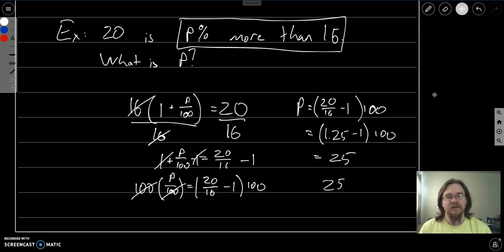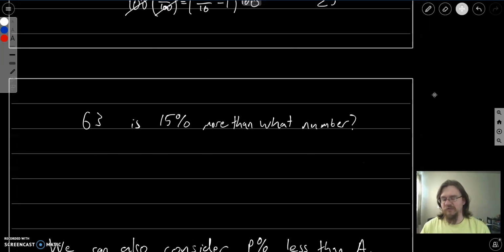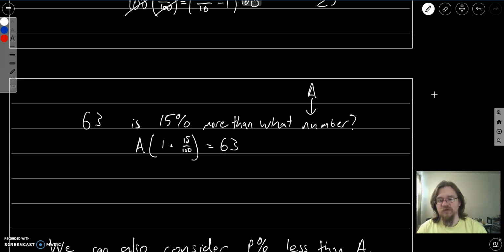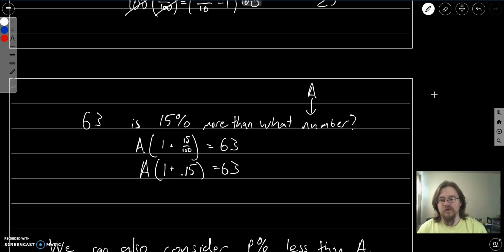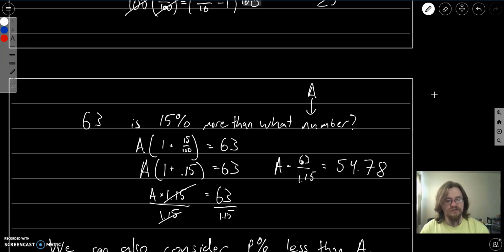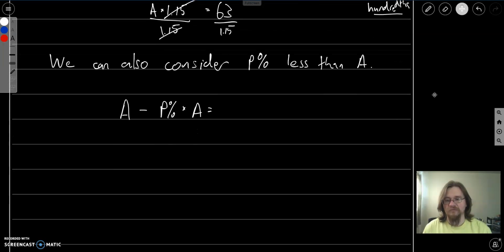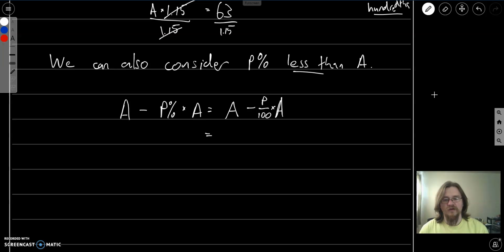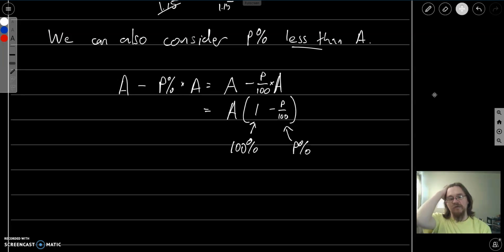M105 Working With Percent Part III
This video covers the material in Homework 7: Working With Percents.  This includes understanding the phrase 'P% less than a number'.